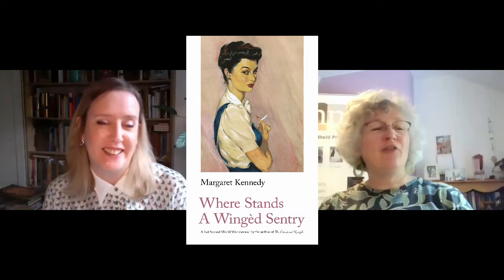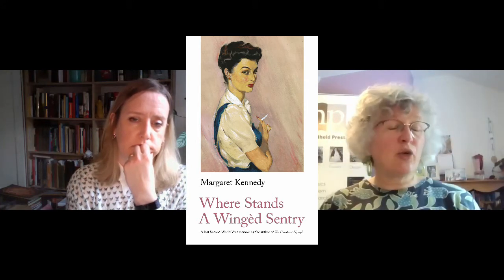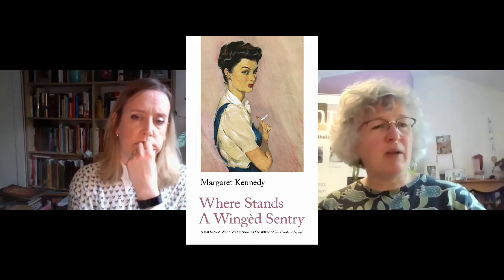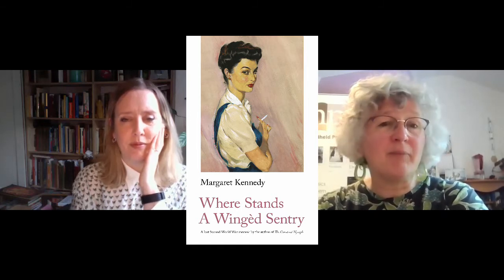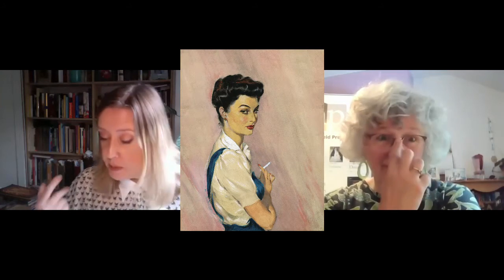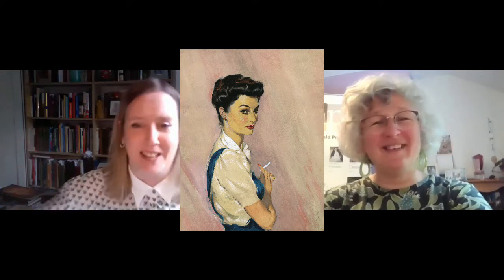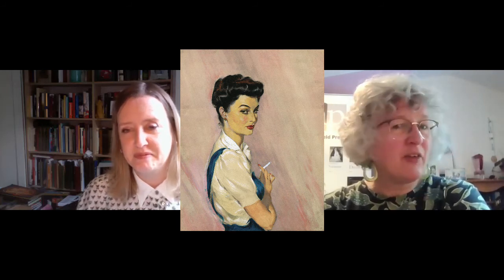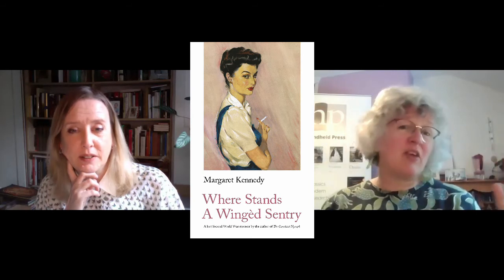Where Stands a Wingèd Sentry, By Margaret Kennedy | Finding Our Book Covers | Handheld Press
Taken from the full-length video conversation about many more of the Handheld Press book covers (which you can Kate Macdonald of Handheld Press and Lucinda Gosling of the Mary Evans Picture Library discuss how they found the cover for Margaret Kennedy's Where Stands A Wingèd Sentry.

Edited by Kat Marsh.